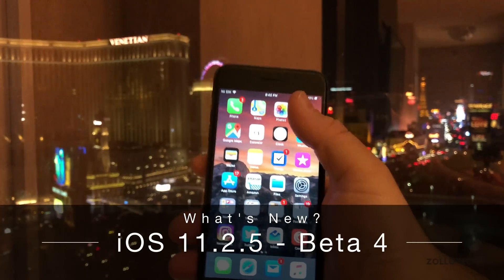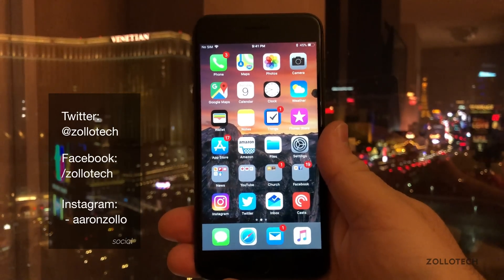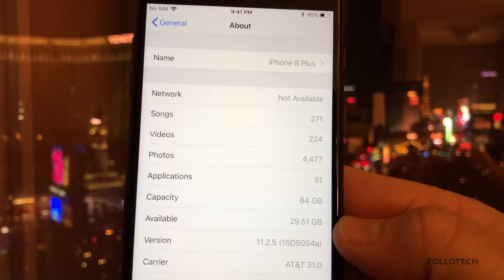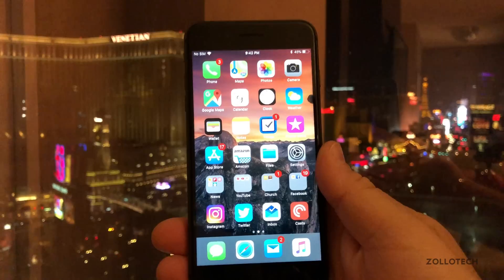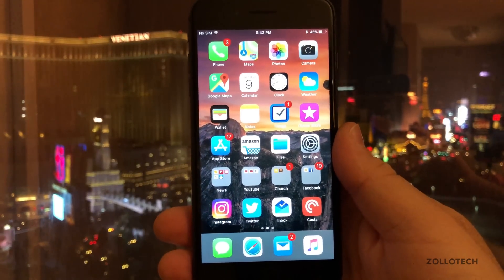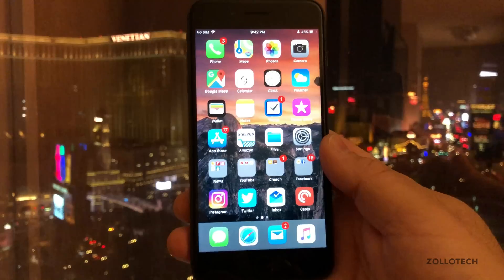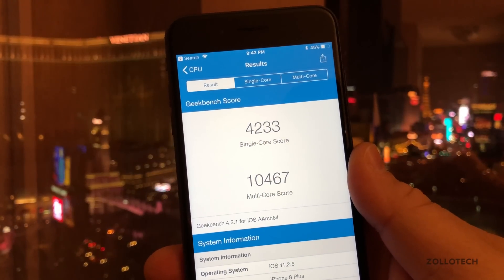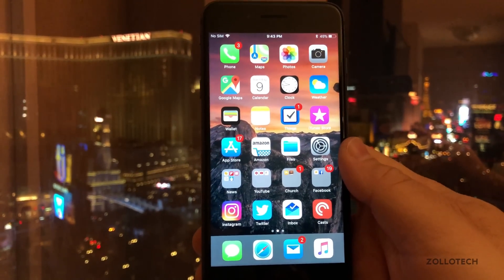iOS 11.2.5 Beta 4 - What's New?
iOS 11.2.5 Beta 4 came out today for developers and soon to public beta testers.  I go over what’s new.